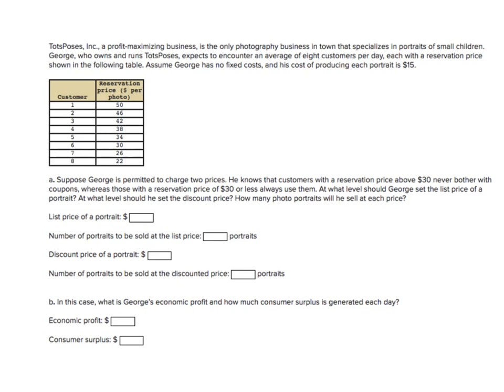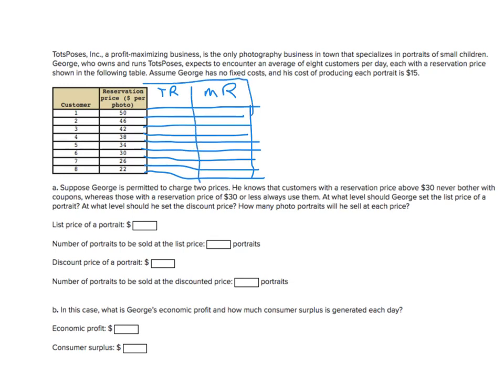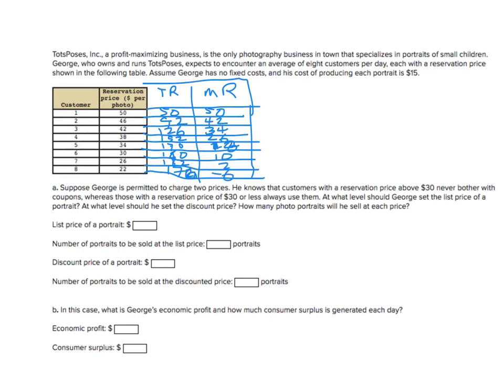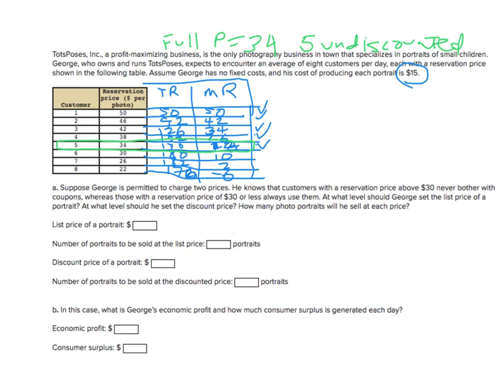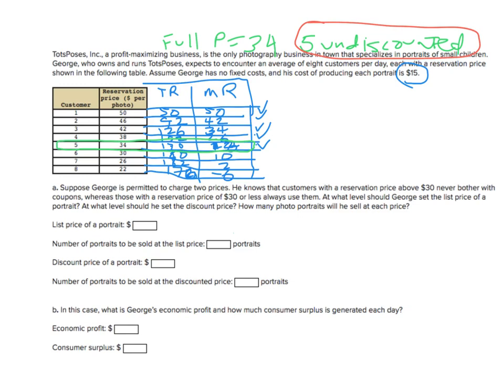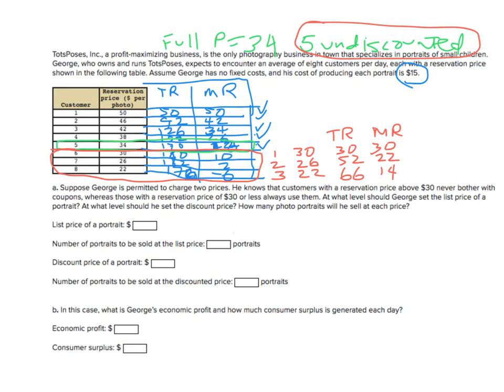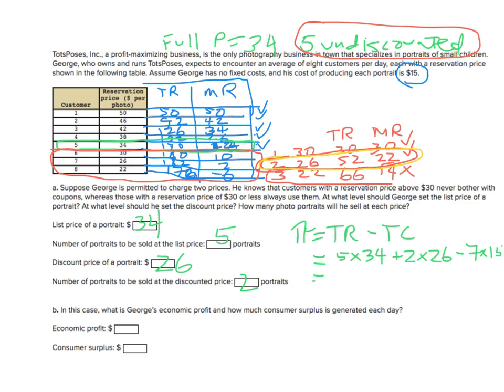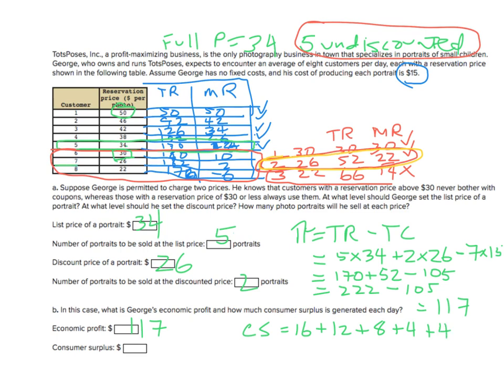102s19 ps 3 7 & 8